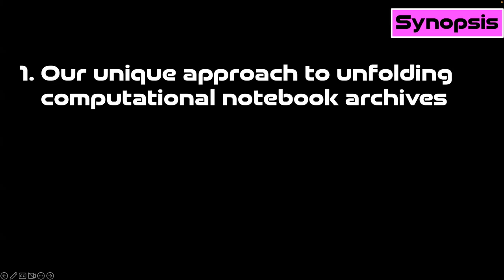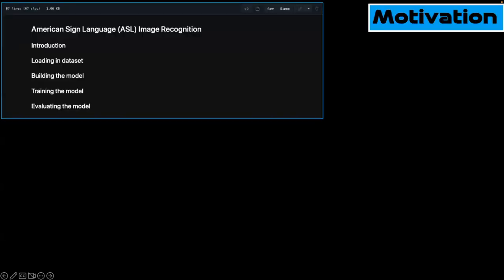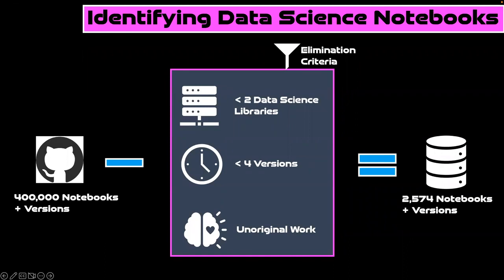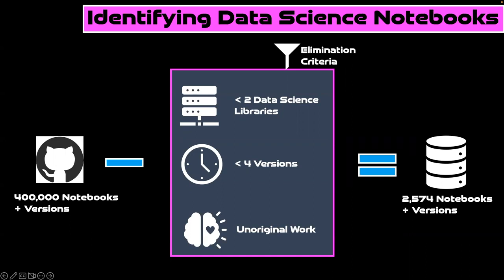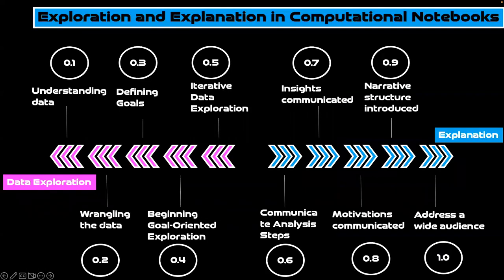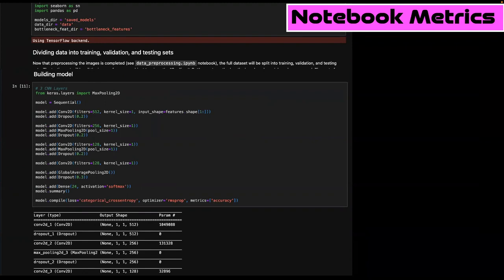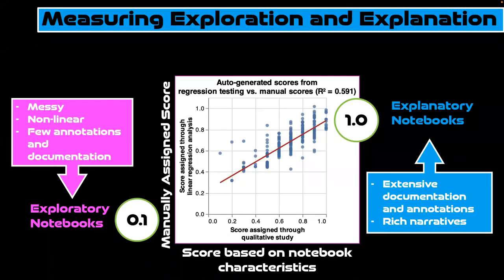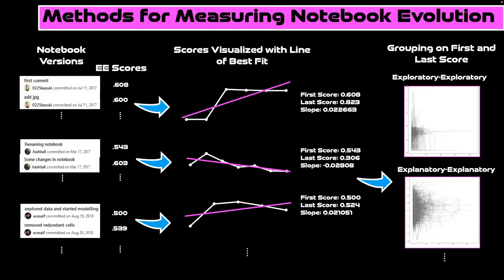Code Code Evolution: Understanding How People Change Data Science Notebooks Over Time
Deepthi Raghunandan, Aayushi Roy, Shenzhi Shi, Niklas Elmqvist, Leilani Battle

Session: Working with Data

Sensemaking is the iterative process of identifying, extracting, and explaining insights from data, where each iteration is referred to as the "sensemaking loop." However, little is known about how sensemaking behavior evolves from exploration and explanation during this process. This gap limits our ability to understand the full scope of sensemaking, which in turn inhibits the design of tools that support the process. We contribute the first mixed-method to characterize how sensemaking evolves within computational notebooks. We study 2,574 Jupyter notebooks mined from GitHub by identifying data science notebooks that have undergone significant iterations, presenting a regression model that automatically characterizes sensemaking activity, and using this regression model to calculate and analyze shifts in activity across GitHub versions. Our results show that notebook authors participate in various sensemaking tasks over time, such as annotation, branching analysis, and documentation. We use our insights to recommend extensions to current notebook environments.